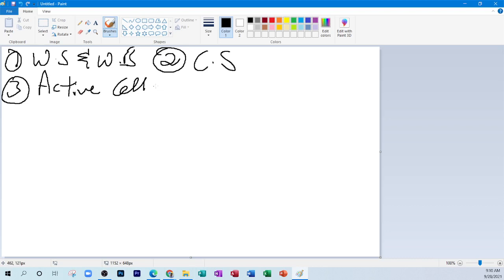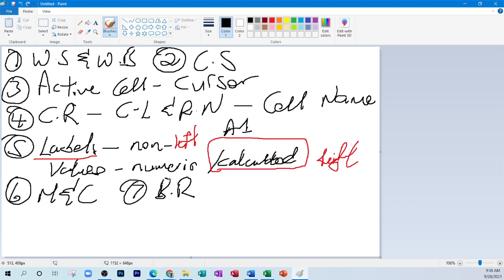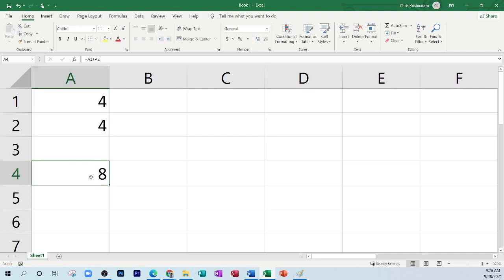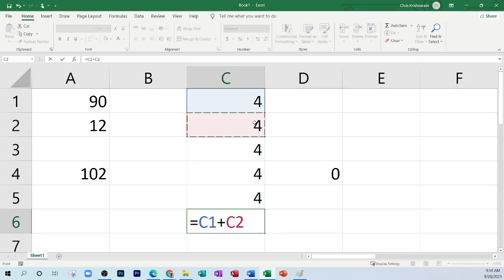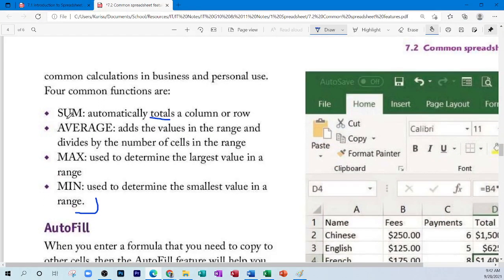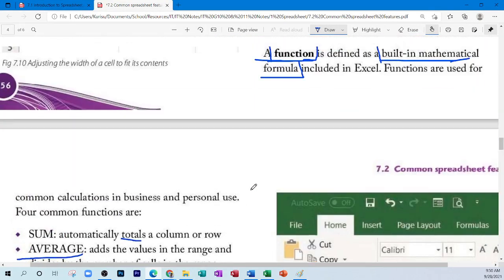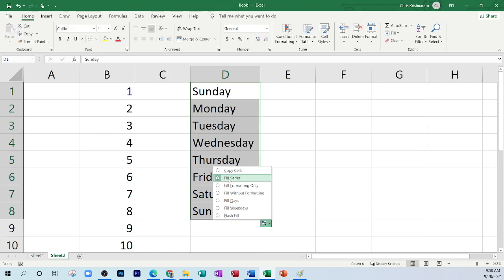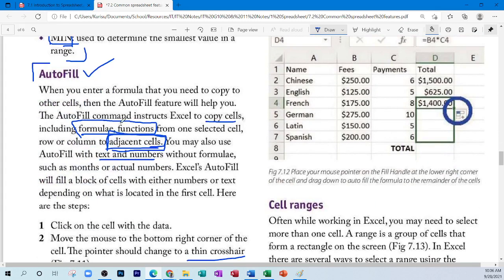7.2 Common Spreadsheet Features Part 3 - 28/09/2021